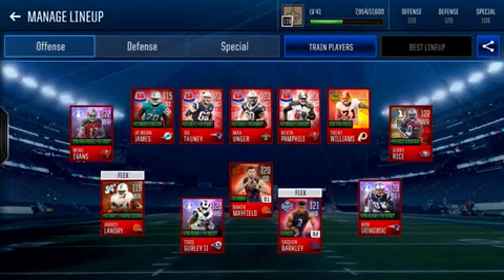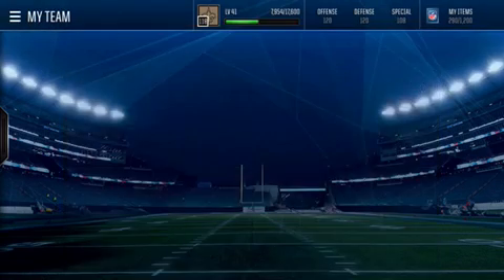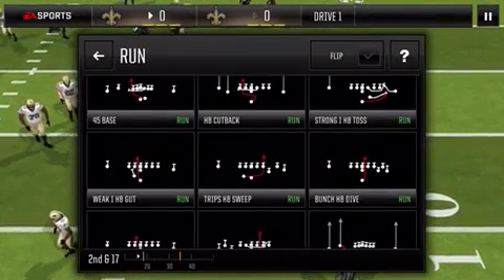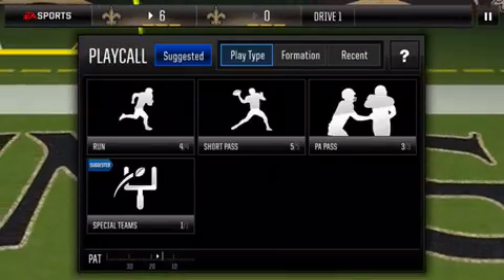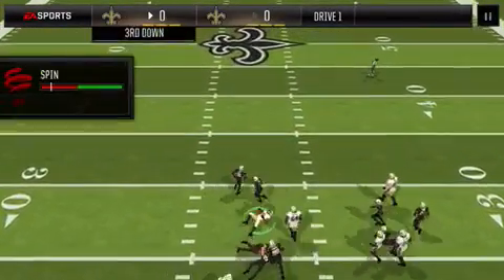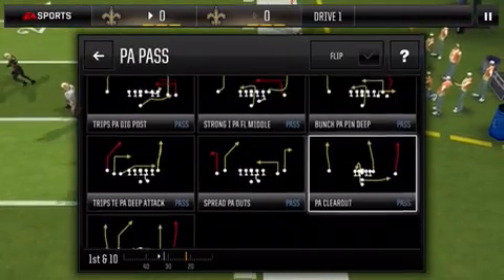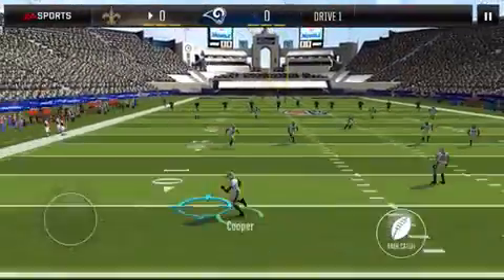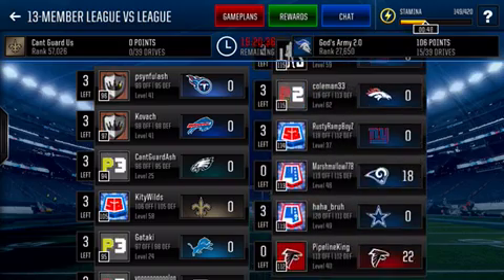Road to 1000!!!!